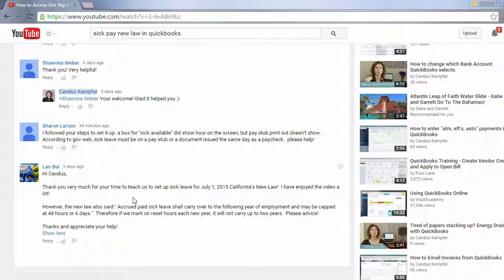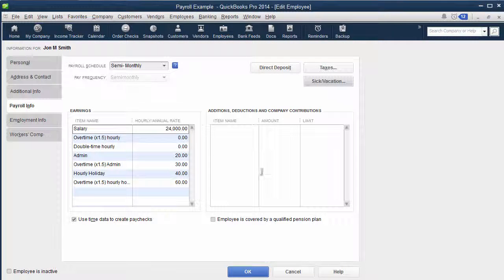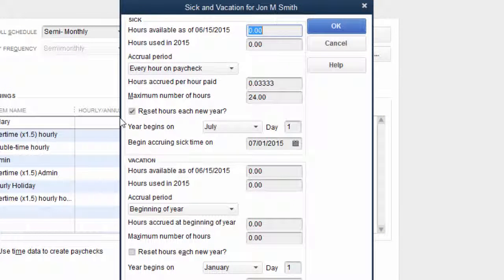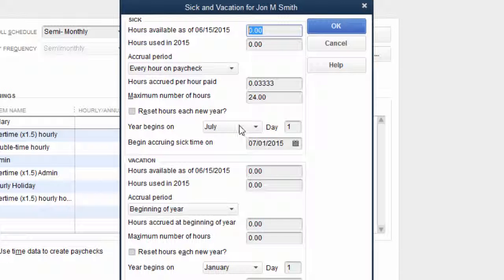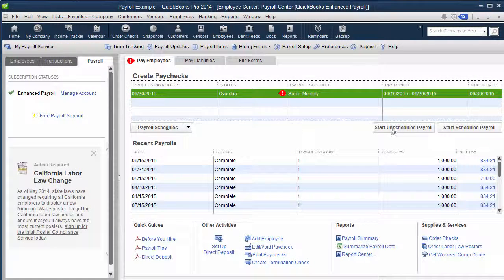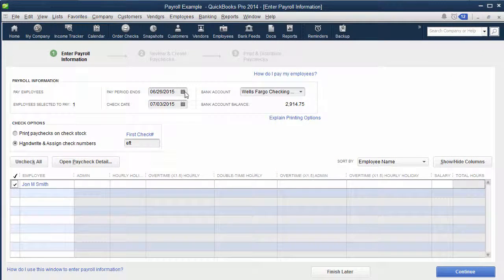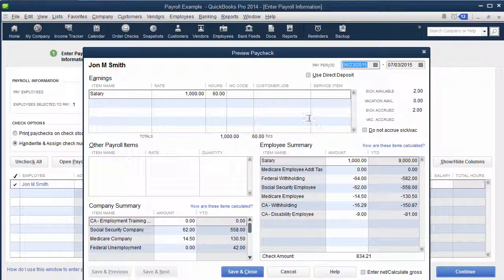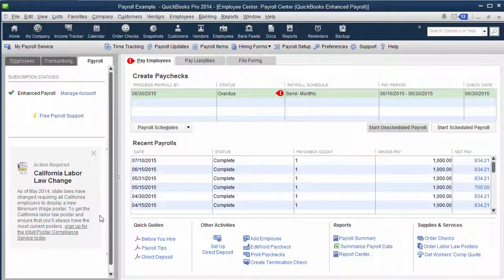How to Accrue Sick Pay in QuickBooks for New California Law Part 2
Learn about the New Law on Sick Pay and how to accrue Sick Pay in QuickBooks + Q&A.

I had a few questions on the last video. Here's a few more tips and clarity.
As of July 1, 2015 California's New Law requires Employers to Track the Sick Pay.  Tracking inside QuickBooks will make your life easier.

➡️ Sick & Vacation Pay

Go to Employee Center
Choose the employee
Click the little pencil on the upper right corner of the screen
Go to “Payroll Info”
Choose “Sick/Vacation”
Choose “Hours available as of__________”
“Hours used in _____”
Check other settings that apply
Click “OK”

➡️ Paid Time Off List Report

Go up to “Reports”
“Employees & Payroll”
“Paid Time Off List”

Timestamps:

0:00 - Intro
0:24 - How to Accrue Sick Pay inside QuickBooks?
5:26 - FInal Thoughts